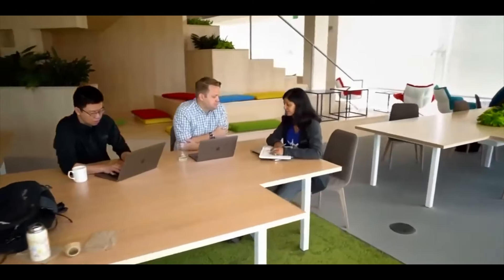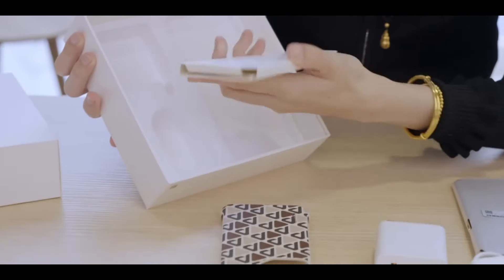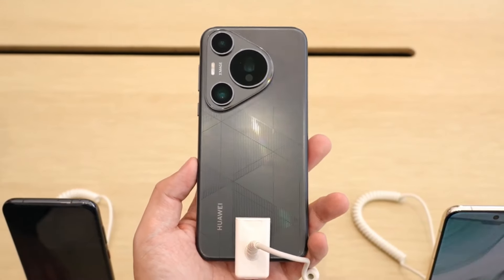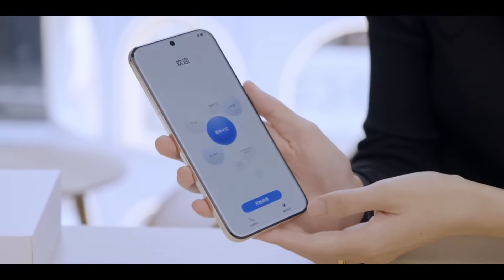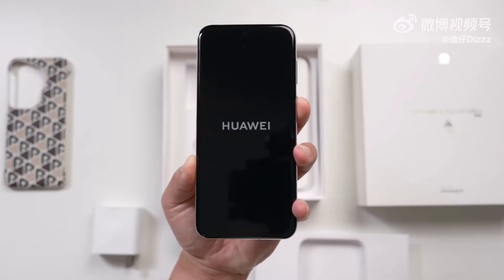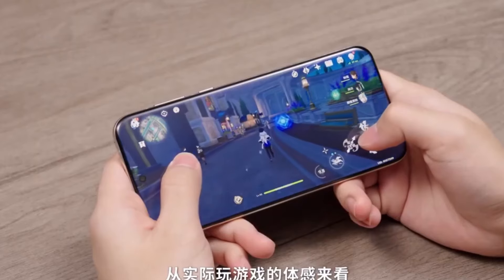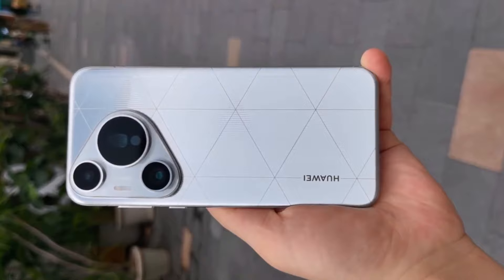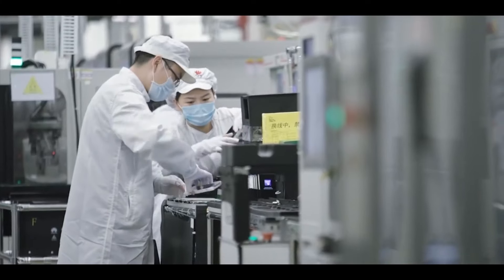Huawei Pura 70 Ultra Leaks: A Closer Look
Introducing the Huawei Pura 70 Ultra, a flagship smartphone that combines advanced technology with a premium design. With cutting-edge features and ultra performance, the Pura 70 Ultra delivers professional-grade camera capabilities, AI enhancements, and an innovative display. Experience next-gen connectivity and top-of-the-line specs in a sleek device designed to enhance your mobile experience within the Huawei ecosystem. Discover mobile excellence with the Huawei Pura 70 Ultra."